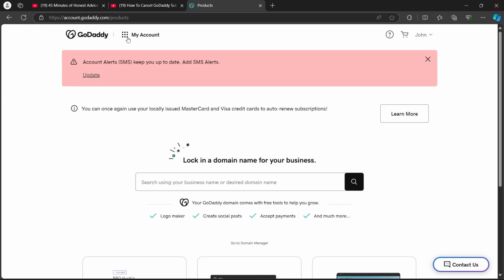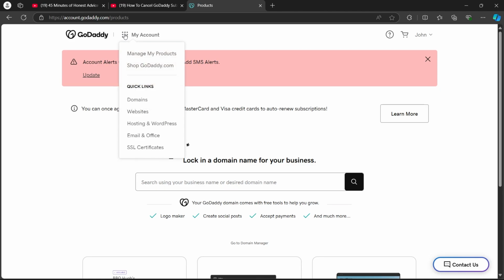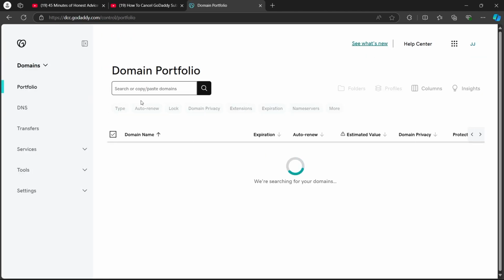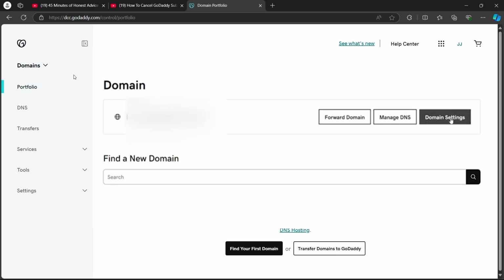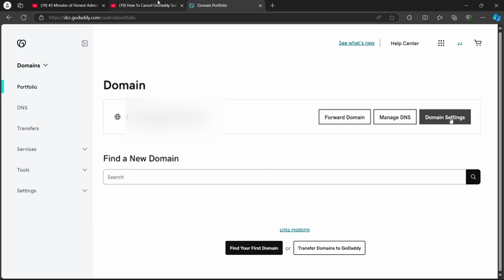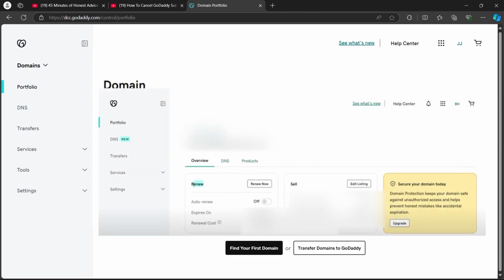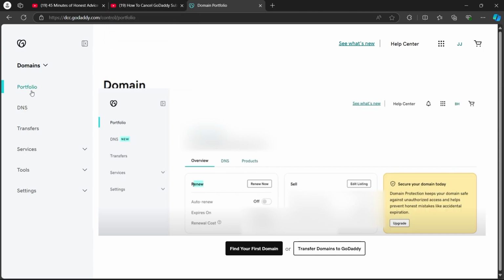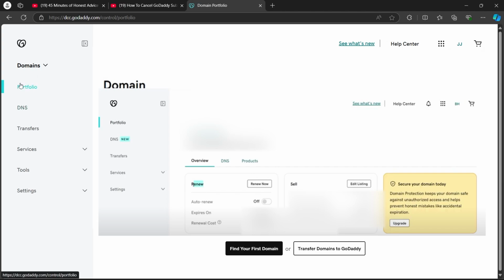How to Cancel GoDaddy Subscription (Quick and Easy!)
How to Cancel GoDaddy Subscription
In this video, we’ll show you how to cancel your GoDaddy subscription step-by-step. We’ll guide you through accessing your account settings, navigating to your active subscriptions, and selecting the option to cancel. Follow along to easily cancel your GoDaddy subscription!